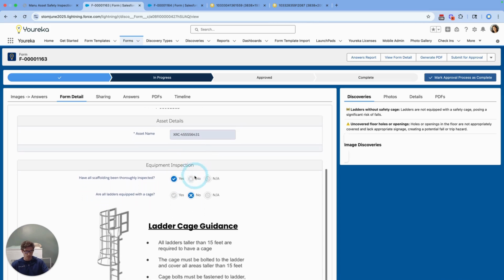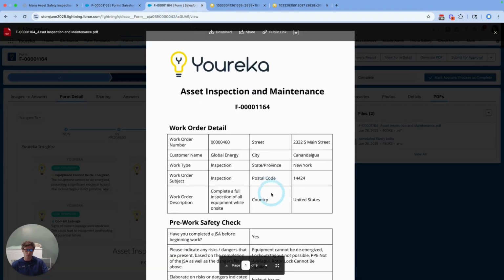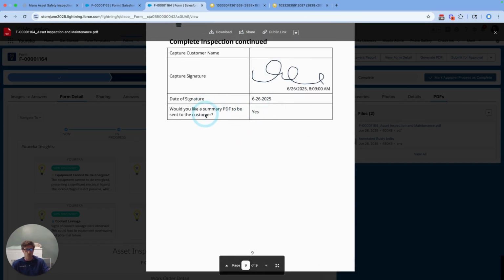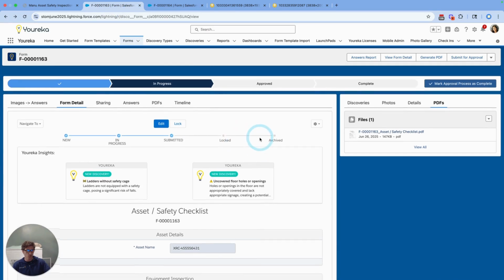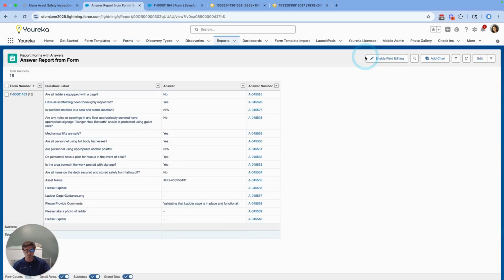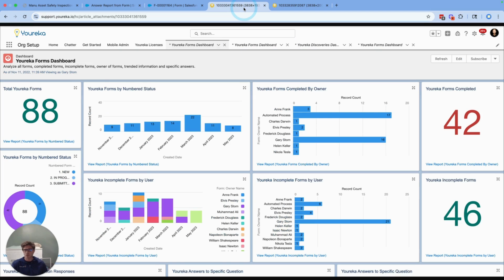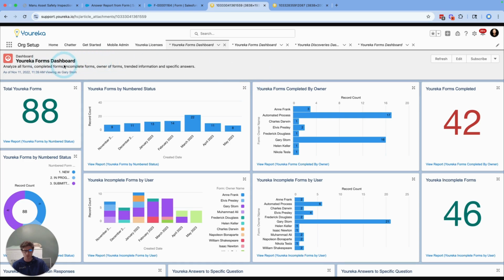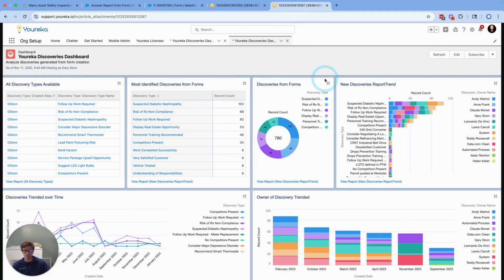From Form to Final Report: Automating Professional Output with Youreka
Gary showcases how Youreka’s Advanced PDF Generation transforms field data into branded, shareable, and compliant documents—automatically.

Key Points:
 - Generate polished PDFs directly from completed forms—no manual formatting
 - Customize layout, branding, and structure to meet internal and regulatory standards
 - Automatically attach PDFs to Salesforce records or share with customers